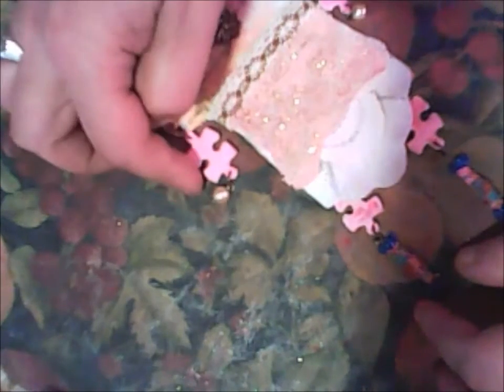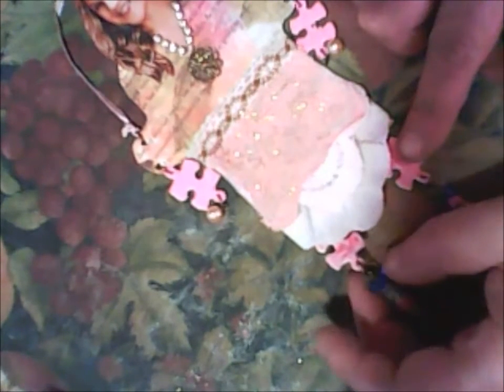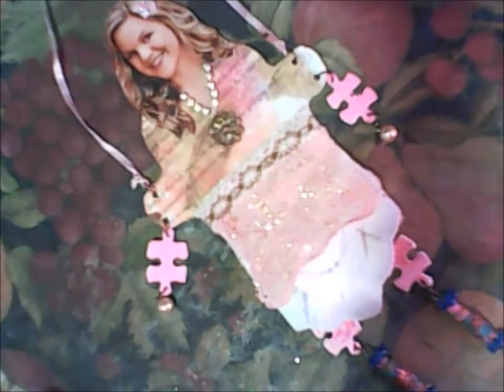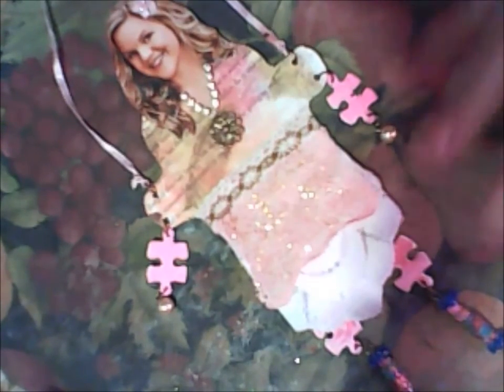Puzzle doll part 2